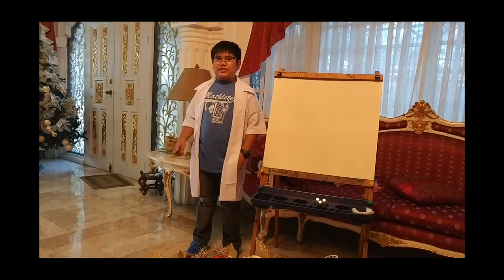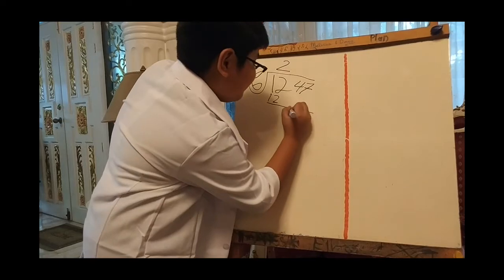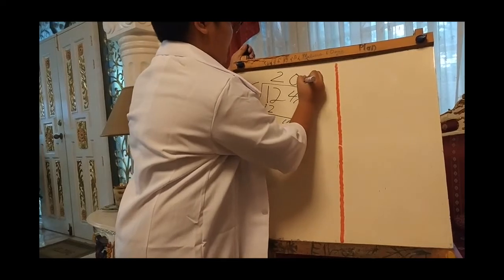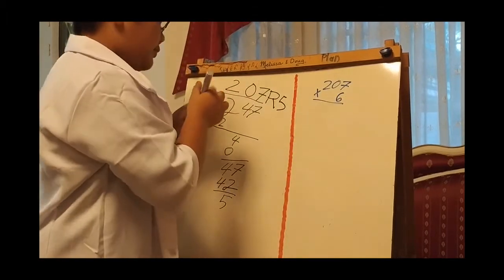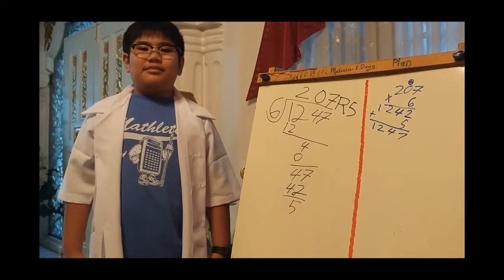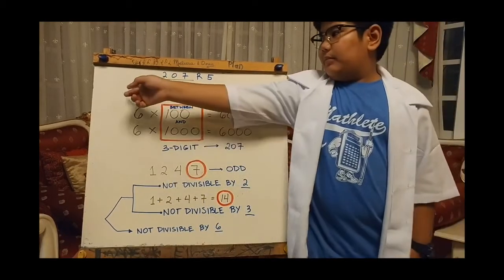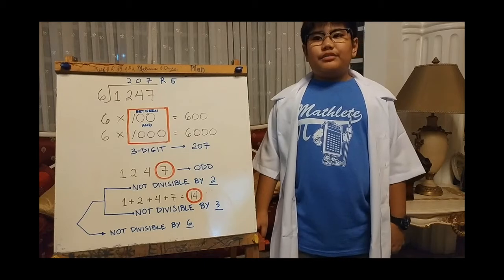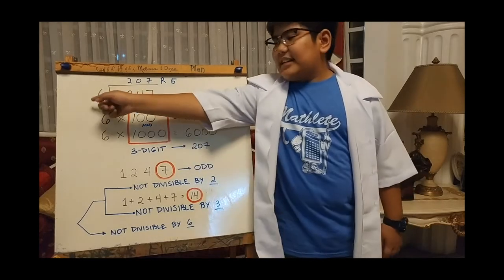The Math-y Professor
Learn about Dividing numbers with remainders with the Math-y Professor, Magnus